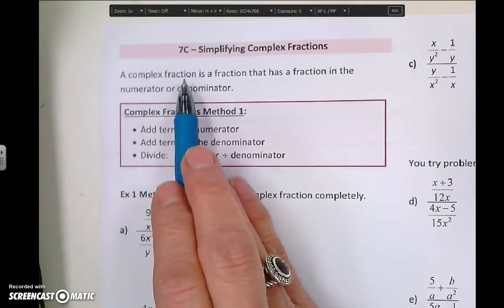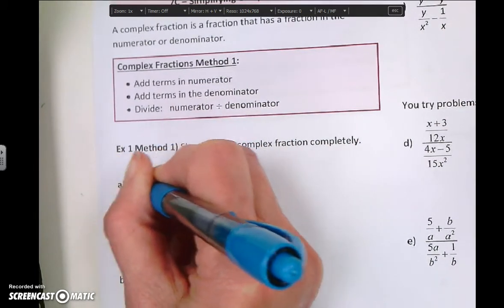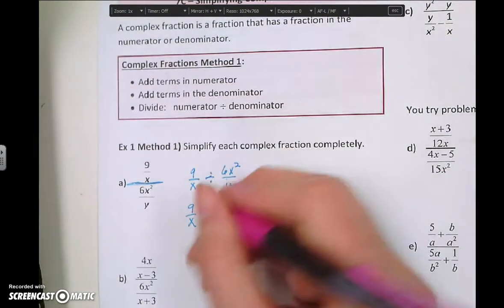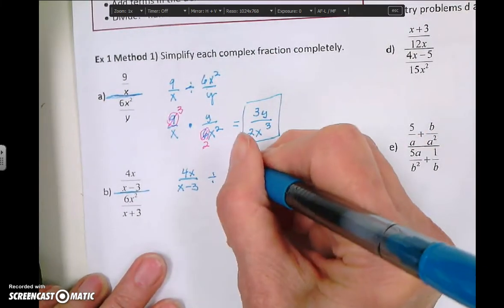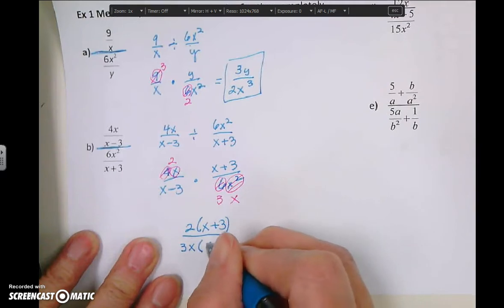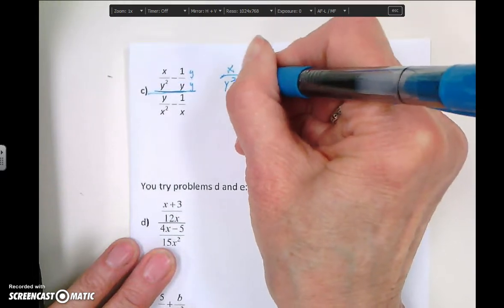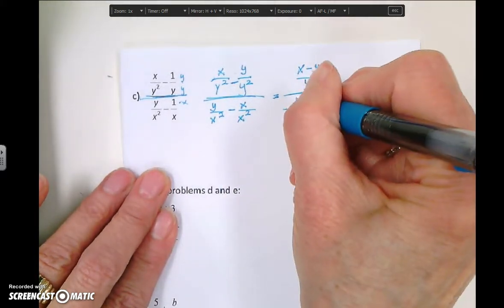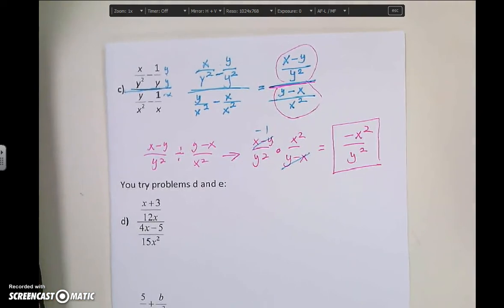A2 7C 1Complex